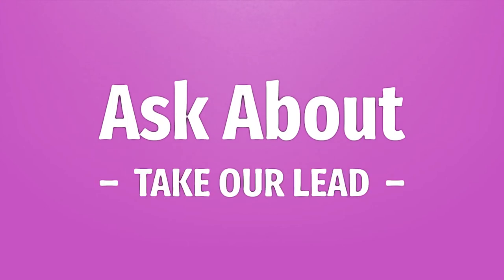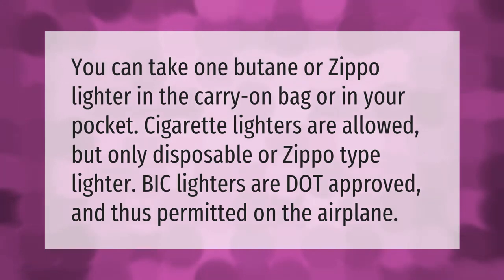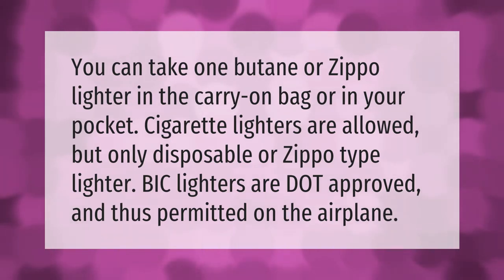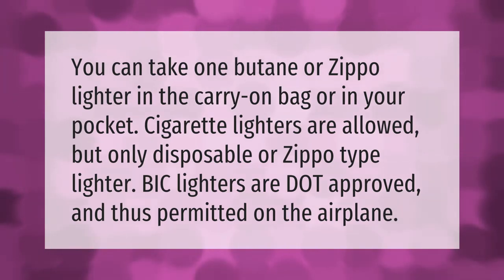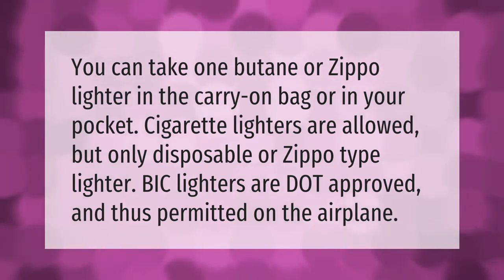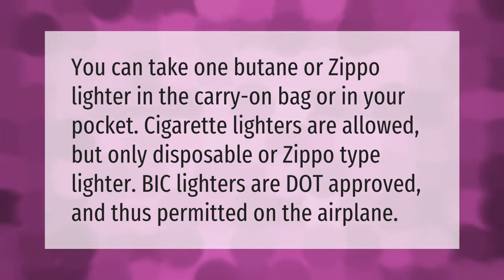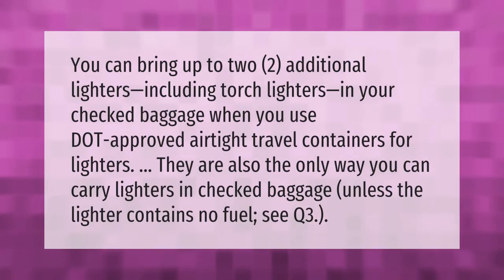Can you bring a Bic lighter on a plane 2020?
00:00 - Can you bring a Bic lighter on a plane 2020?
00:35 - Can I pack a Bic lighter in my checked baggage?

Laura S. Harris (2021, January 25.) Can you bring a Bic lighter on a plane 2020?
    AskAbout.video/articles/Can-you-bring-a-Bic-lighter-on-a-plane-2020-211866